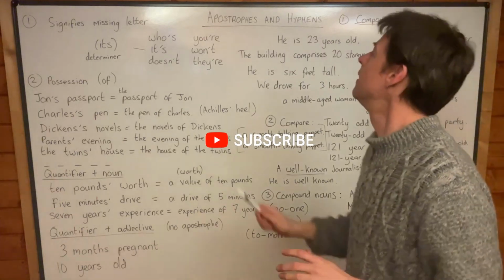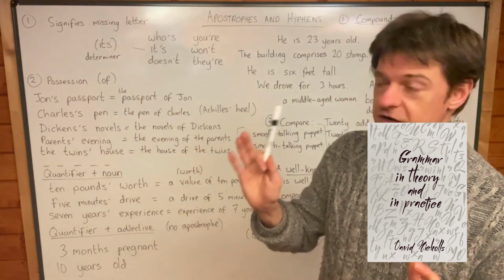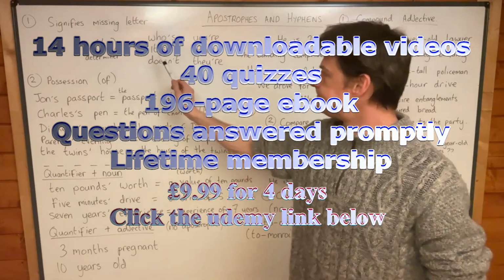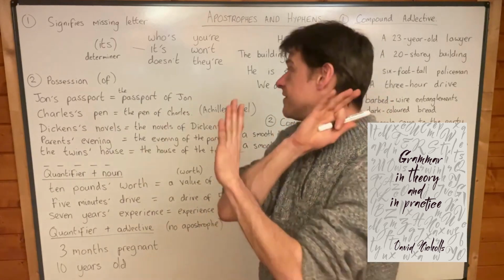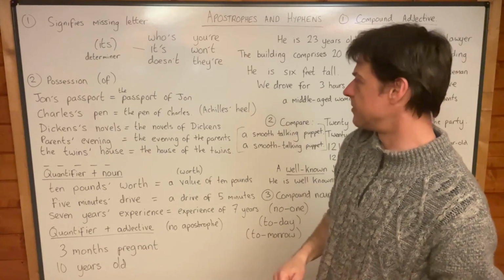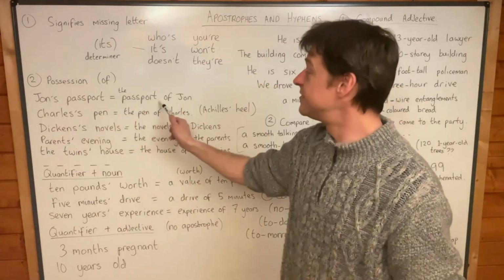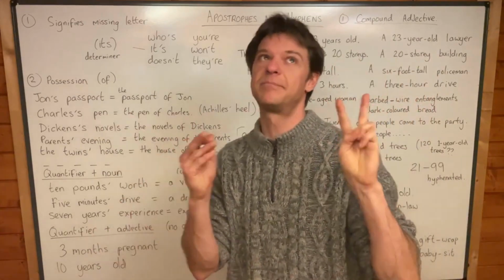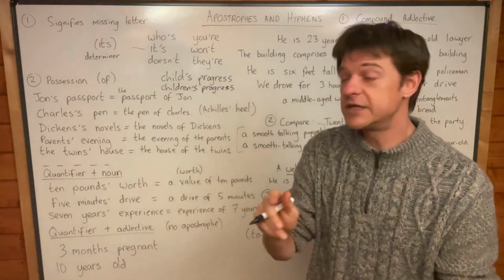Apostrophes and Hyphens - MASTER ENGLISH LANGUAGE - £9.99 for 4 days only.